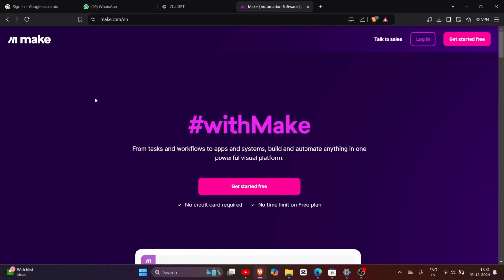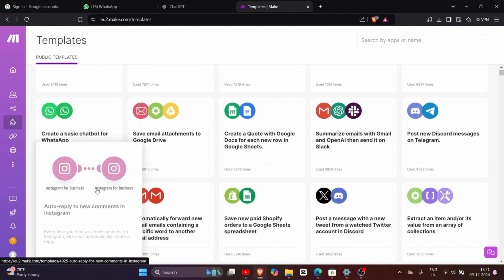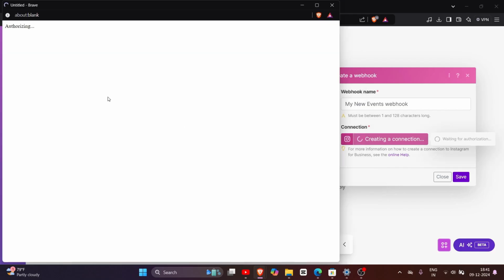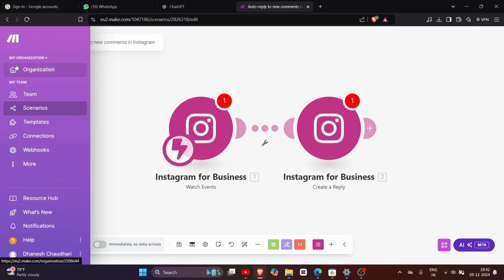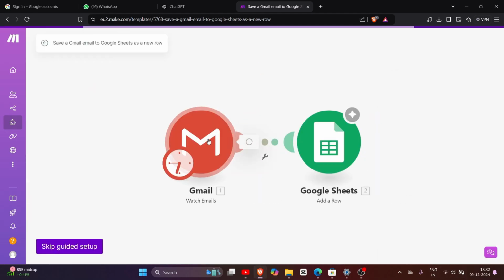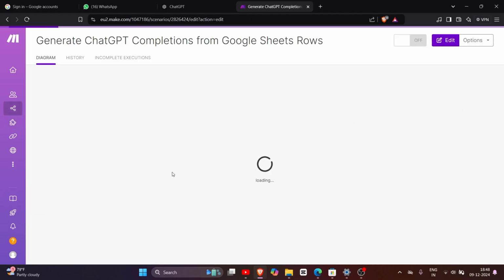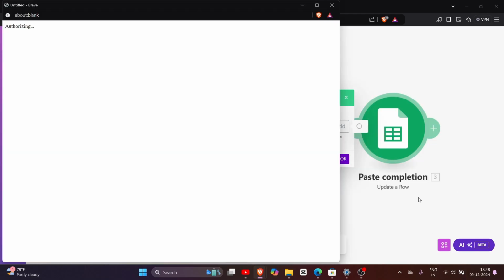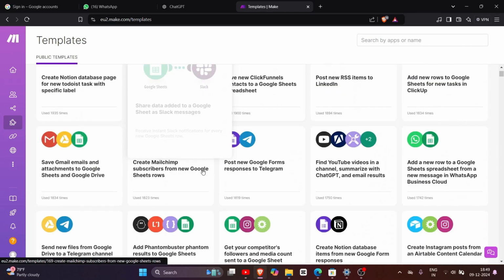The 3 Easiest Automations With Make.com (tutorial)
Learn how to set up the 3 easiest automations with Make.com in this tutorial. Save time and streamline your workflow with these simple tips!

Do you want to know something about new AI technologies?